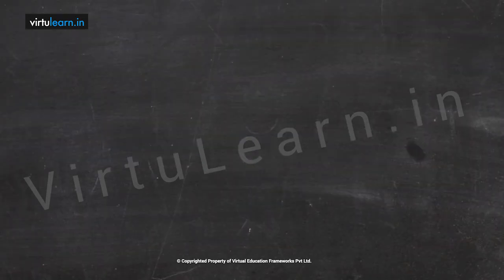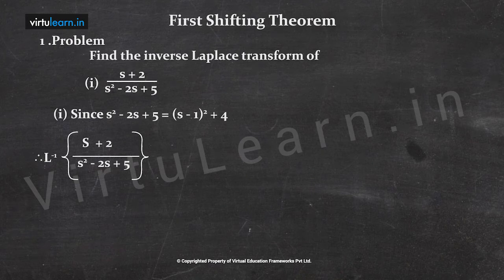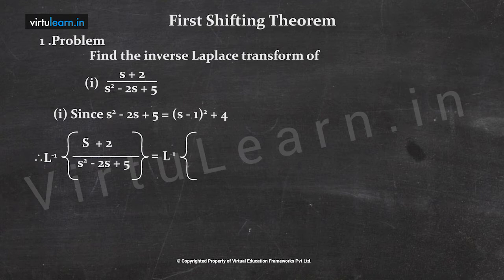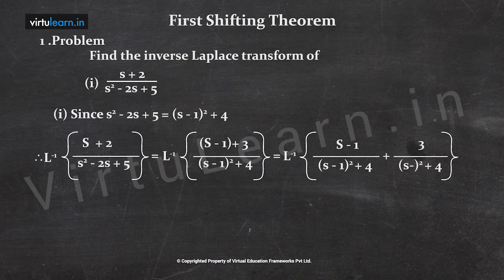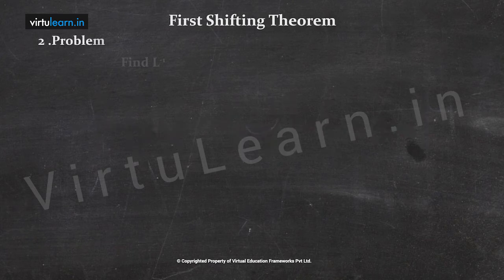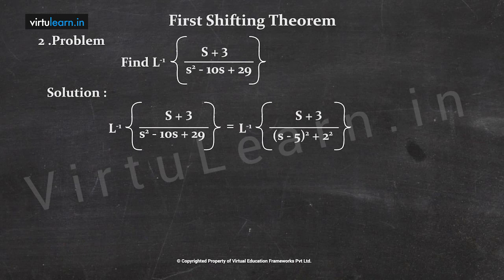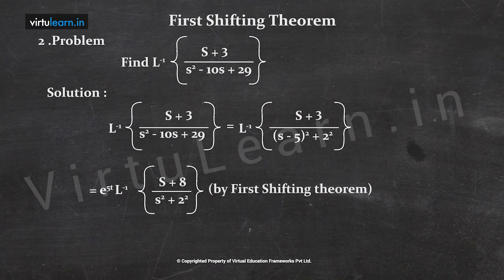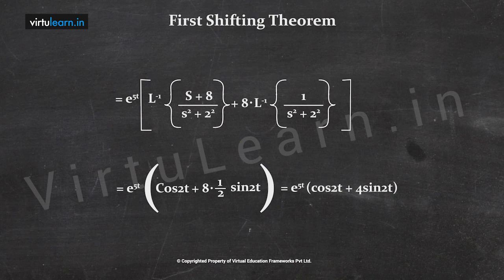M2 Problem on First Shifting theorem